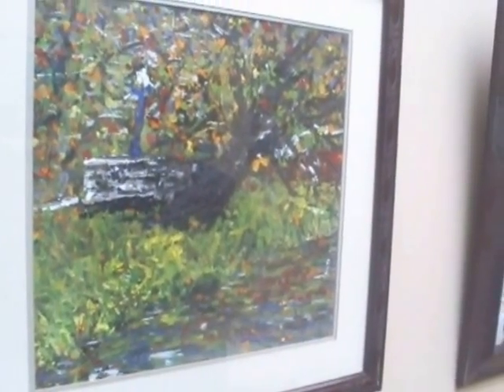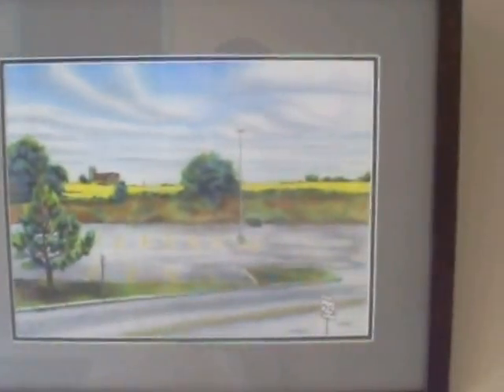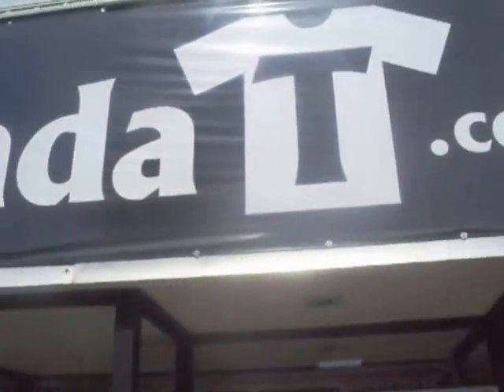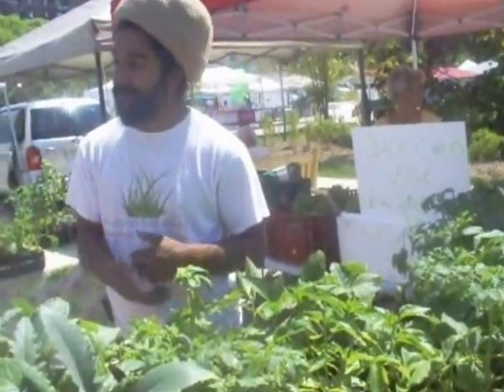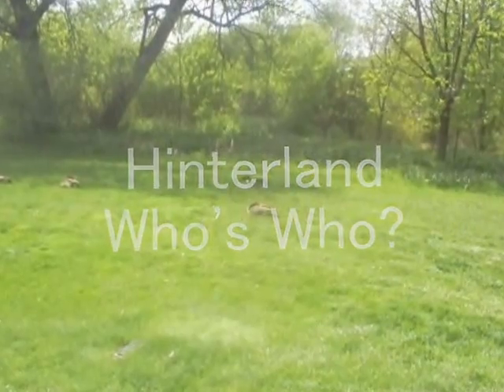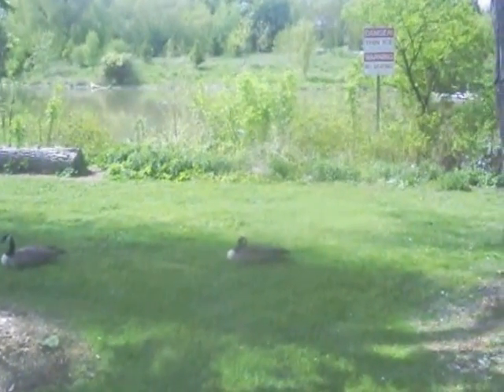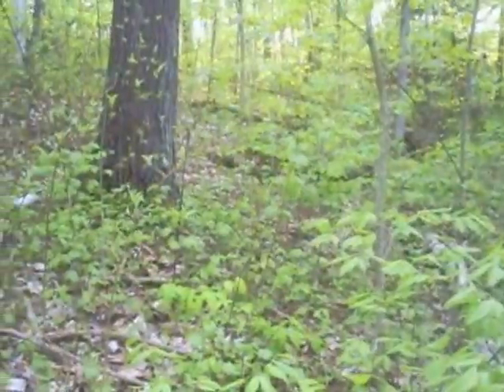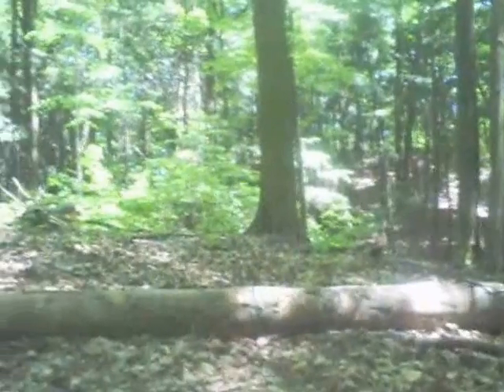Whats Happening Newmarket!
TPE PRODUCTIONS presents a reporteresque style look at Newmarket and what's happening there this month including the local Farmers Market, Main Street, Nature Trails, and a heritage art show and sale. Tom Pearson narrates / portrays spoofs including " Hinterland Who's Who?" and a movie trailer horror spoof, " When Foliage Attacks"